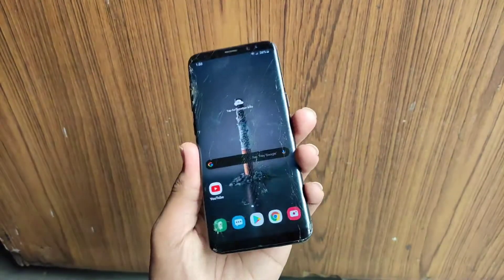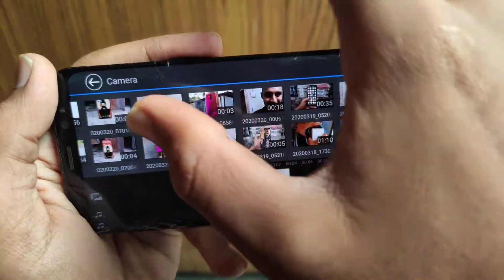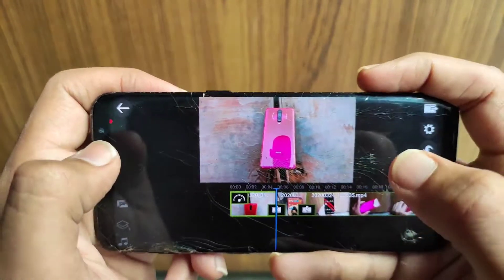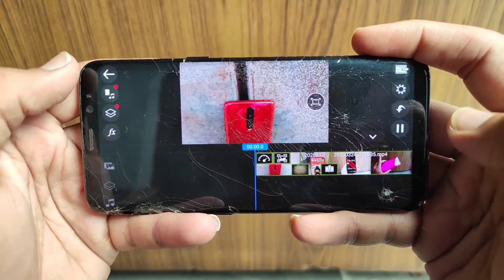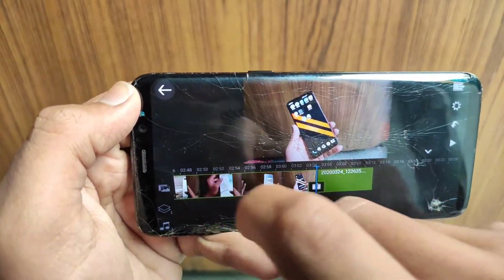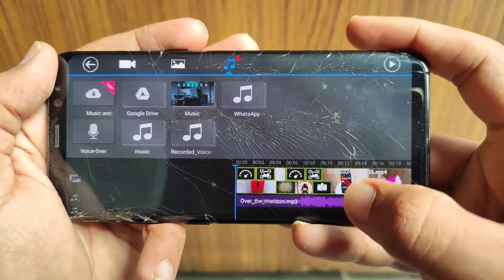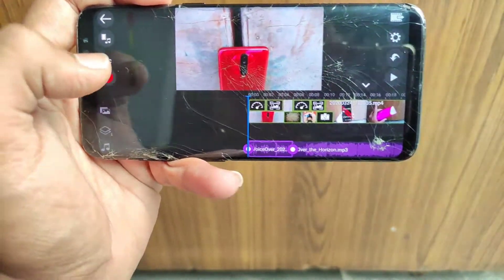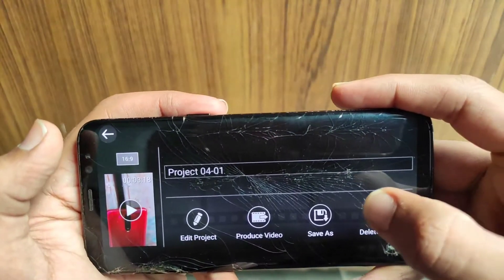How to edit video on Phone easily 100% useful